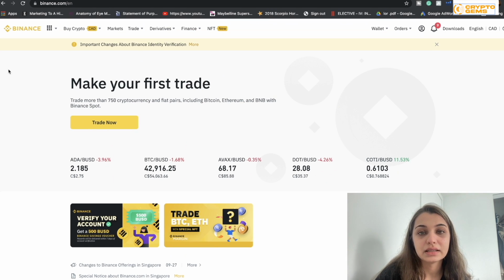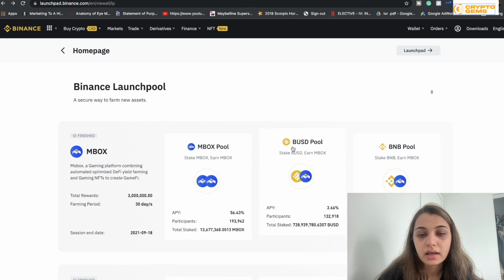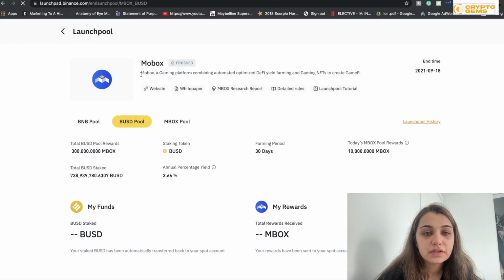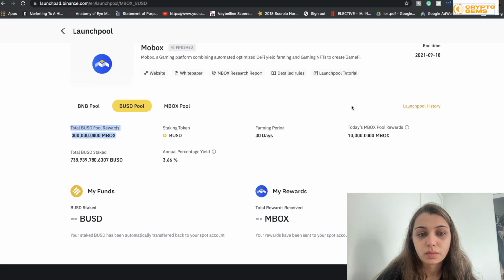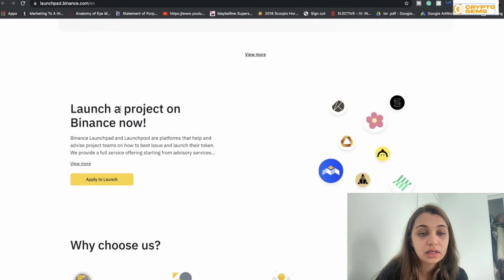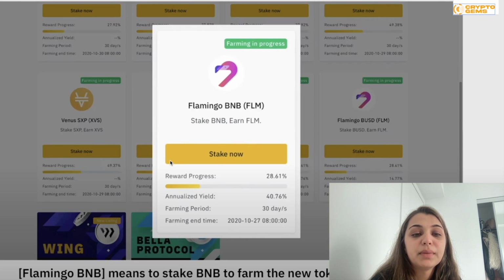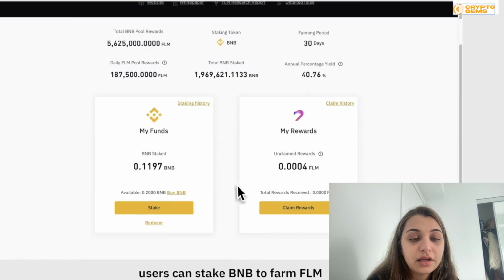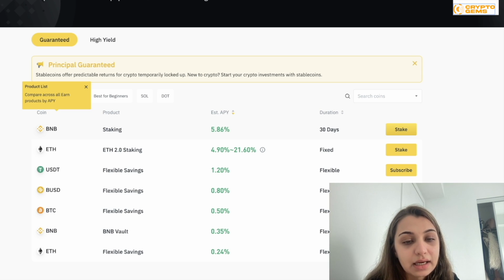Binance Launchpool | How to use Binance Launchpool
💡 Launchpool lets you use your tokens to farm (earn) a new token, for free. The number of tokens you earn each daily is proportional to the amount of tokens you have subscribed to the pool vs the total number of tokens subscribed to the pool. You can earn the new token over a set period, usually 30 days. We often open trading of the token on the 7th day of farming, at which point you can immediately trade any tokens you have earned. The tokens you earn are calculated hourly, and you can harvest your pending rewards at any time.
Binance introduces Launchpool, a new product to allow users to farm new assets, at the same time users will be able to acquire new token rewards in return for staking BNB, BUSD, and other tokens.
Check out the simple guides for both web and the Binance mobile apps below:

Web Version:
1. Go to the Launchpool page.
2. Select the pool that you wish to stake tokens in.
3. Input the amount of tokens you’d like to stake.
4. Click “Stake”
5. Done! It's as easy as that.

App Version:
1. Go to “Launchpad”.
2. Click “Stake now” on the token you want to farm.
3. Click “Stake” and input the amount of tokens you’d like to stake.
4. Click “Confirm Purchase”.
5. Done!

Binance Launchpool helps quality projects distribute their tokens to a wider audience while allowing crypto users and investors to generate attractive returns in a form of new tokens. It is a complex solution that offers advantages to both users and emerging cryptocurrency projects.
Binance always focuses on providing added value to users and communities, while helping the ecosystem grow sustainably, driving the growth of projects in DeFi protocols, and empowering the industry and markets. Launchpool creates values and liquidity in the locked funds in an innovative way, supporting redemption at any time, and bringing flexibility and freedom to investors, users, and communities.

So far, the average project on Binance Launchpool (from 2020 to 2021) provides 24% APY (annualized percentage yields) for these participants, with the highest yields recorded at 113% APY in the case of the CHZ pool for the fan token PSG. This translates to $126.96 million in additional value across all projects, assuming that each project maintains the average APY rate for a full year.

I hope you found value in our Binance Launchpool video. Make sure to leave a like on the video if you gained value from it!

⏰ Time Stamp ⏰

O:00 - Introduction
0:30 - What it is?
5:00 - Conclusion